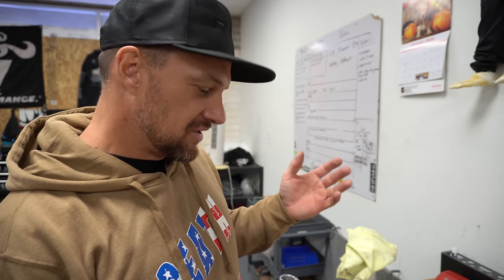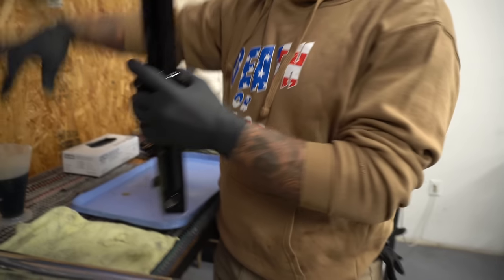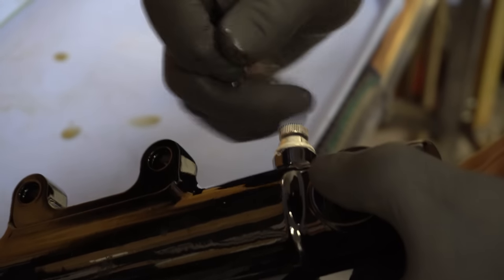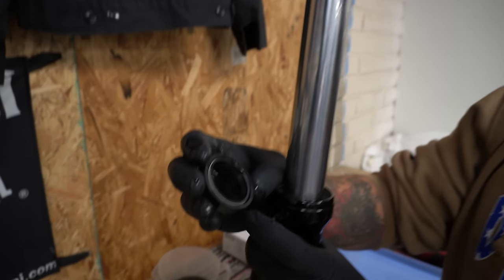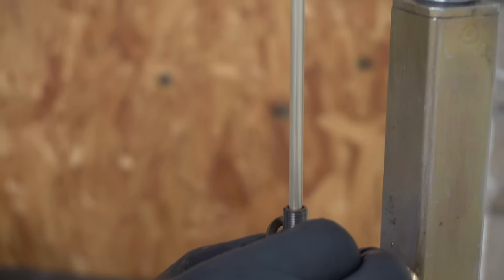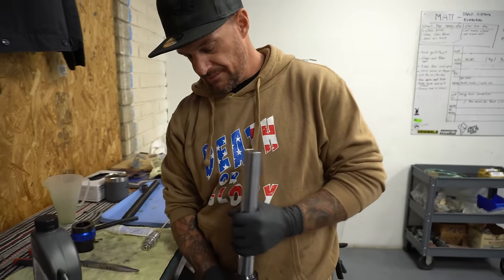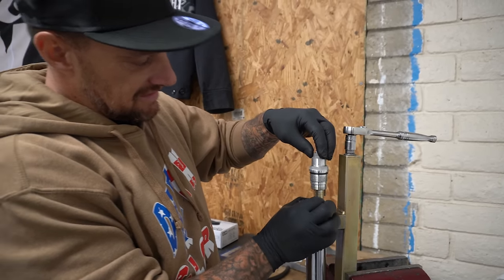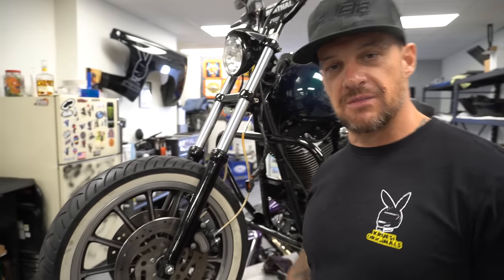How to rebuild a harley davidson cartridge front end on a 02 fxdx dyna or any harley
Edit Jake Hinke

ALL PARTS HERE